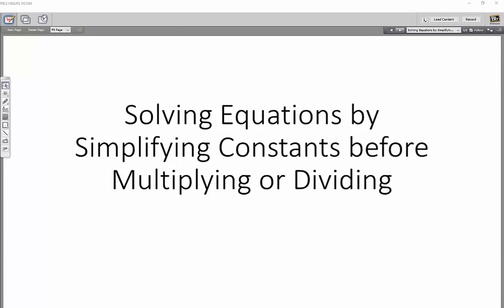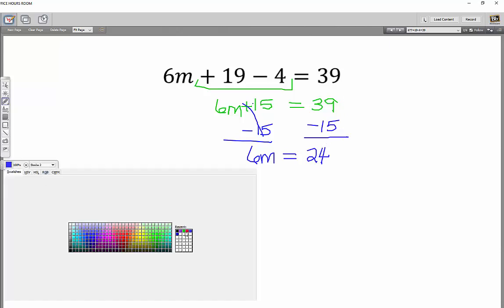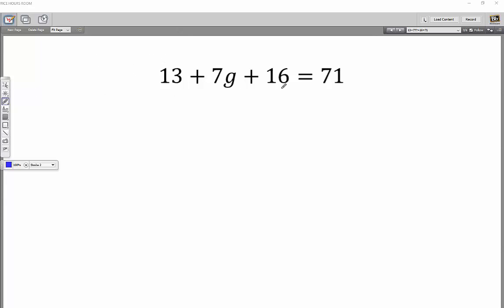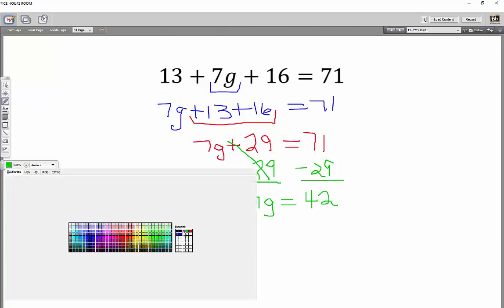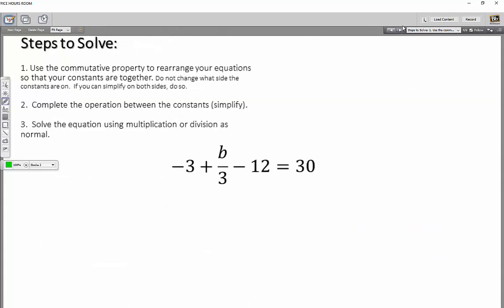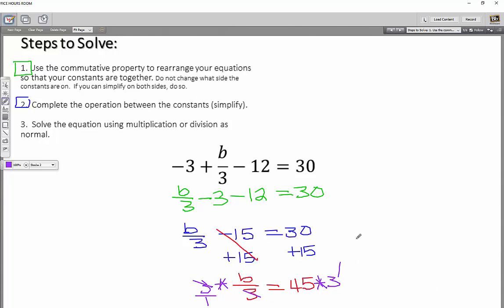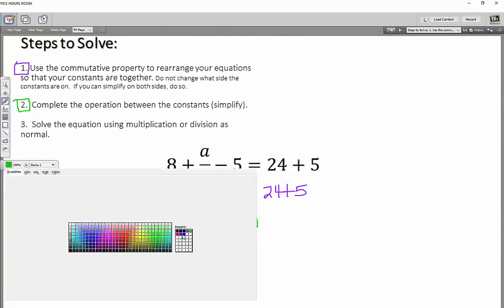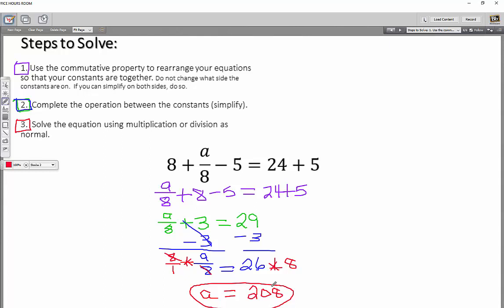Solving Equations by Simplifying Constants before Multiplying/ Dividing